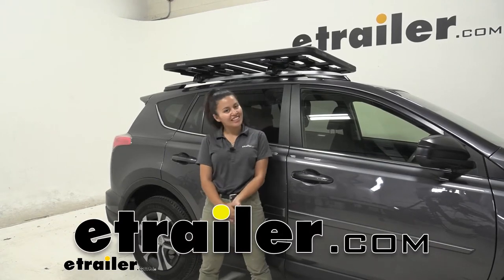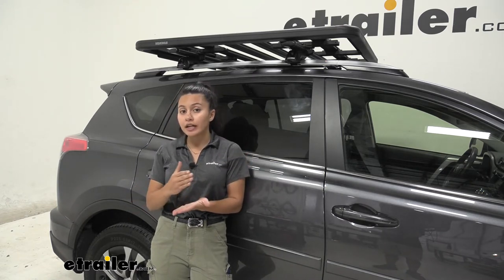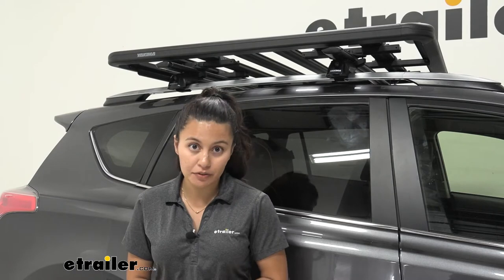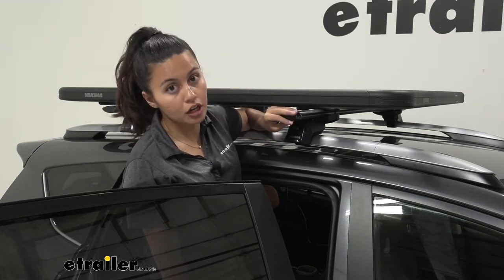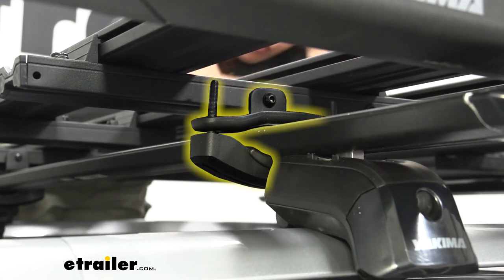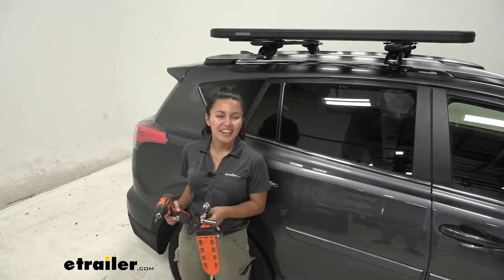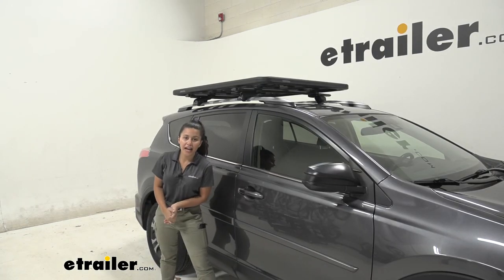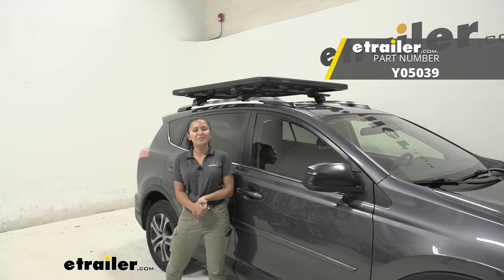etrailer | Checking Out the Crossbar Clamps for Yakima LockNLoad Platform Rack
Hi everyone, it's Evangeline here at etrailer. And today, we'll be taking a look at our crossbar clamps for your Yakima LockNLoad platforms, right here at etrailer.com. So you have your Yakima LockNLoad platform rack, or you're considering gaining the LockNLoad platform rack but you wanna make sure it is compatible with the system you already have or are planning on getting. That platform rack can be installed in multiple different ways. It can be installed straight to TimberLine towers, it can be installed to your crossbars, and that's what we're gonna be taking a look at. We're gonna take a look at the crossbar clamps for this platform rack, just to see if it's the right fit for you, the system you already have or want to put on your vehicle, as well as your platform.

So my personal thoughts about the crossbar clamps is that they're really helpful for if you already have a roof rack system on your vehicle, and you just wanna add the platform rack, because then if you want to, you can take the platform rack on and you'll still have your crossbars on your vehicle ready to use it as a roof rack. Now you also have different options when it comes to Yakima LockNLoad platform racks when it comes to securing them to your vehicle. It's really nice to know that you have crossbar clamps available for when you already have a system. That way, you don't have to invest in even more parts than you need to. So on all, the install process is very simple as long as you follow the instructions.

If you get confused, go ahead and rewatch this video that hopefully, that will help guide you through the process. You don't need fancy schmancy tools, just 10-millimeter sockets or wrenches, and a half-inch wrench as well, and then you're good to go. We currently have the platform rack size K on our vehicle right here, which is the smallest platform for the LockNLoad series. But this can also fit with any of the platform sizes in the LockNLoad series. So whether it's K, B, J, E, N, or H, you are good to go with these crossbar clamps.

So we have different LockNLoad platform sizes, depending on your vehicle. So K is 55 by 49 inches, B is 60 by 54, J is 76 by 65, E is 84 by 49, N is 84 by 54, and H is 84 by 62. We usually have the different platform sizes fit guide specifically for your vehicle. So check out the etrailer fit guide and put your year, make, and model of vehicle, and look through our roof rack selections. And if you're still not sure if this is gonna fit the roof rack system you have on your vehicle, let's take a look at some dimensions.

So the space that takes up beneath the crossbar, if you're too worried about roof clearance, is it's going to be about one inch from the bottom of the crossbars to the bottom of the clamp. Now I do recommend giving yourself just a little bit more room to move that into place if needed. Also, if you have two-inch square or round tubing, you may need to remove part of this nubule in order to attach it underneath the tubing. So a little extra effort for that. Also, depending on the platform rack, there's a different requirement from minimum to maximum crossbar spread. So that's measuring from the center of one crossbar to the center of another crossbar, I have my crossbar spread at 28 inches apart because I'm using the size K platform, which requires about 27 to 33 inches of crossbar spread. So check out the requirements for the platform for your vehicle to also see if your crossbars on there are far apart enough. These crossbar clamps come in a set of two. So you need one set per crossbar. In our case, we have two crossbars, so you need four total. So go ahead and pick up two of these sets. If you are getting the kit, which has the LockNLoad with the clamps included, which you can find here at etrailer, you don't have to worry about the quantity of clamps that you will receive. You'll receive four automatically. But if you're adding this to your own system, go ahead and get two sets. We have these installed on our Yakima TimberLine towers and our Yakima aero crossbars. But if you have other crossbars from a different brand, if you have aero, round, square, elliptical, or even factory crossbars, these clamps can fit around them. Even if you have two-inch square or round tubing, for those people who like to DIY their own roof rack system, these crossbars can fit around those too. Most of what you see here is the LockNLoad platform or our crossbars. So let's point out what actually comes with this kit. So notice how we have these